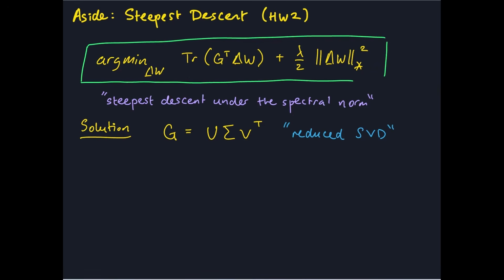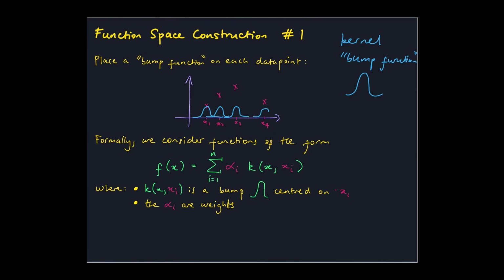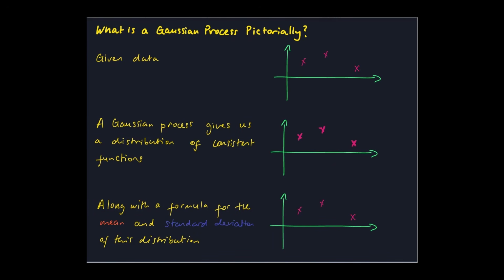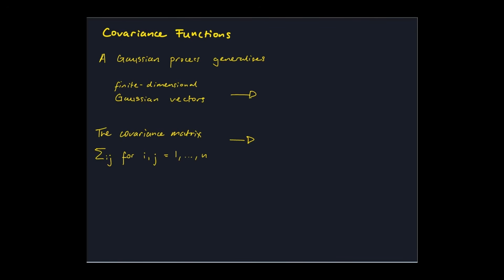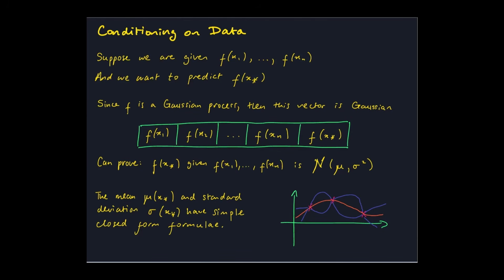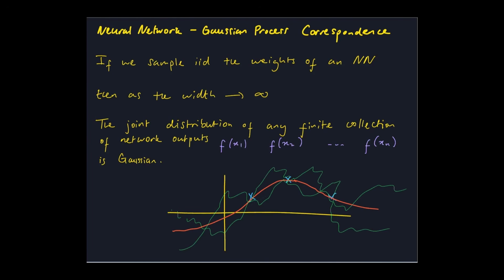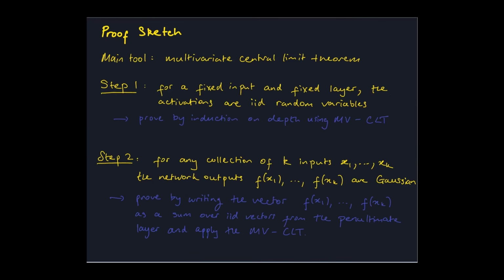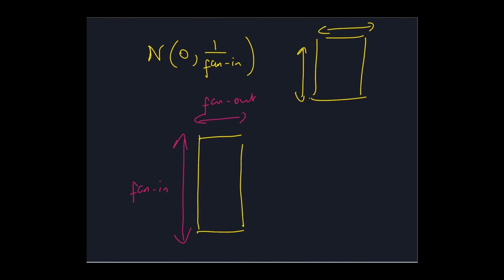Lec 13. Representation Learning: Theory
This video explores the theory behind representation learning, focusing on architectural inductive biases and the connection between neural networks and Gaussian processes.